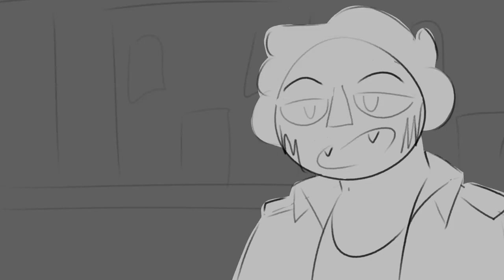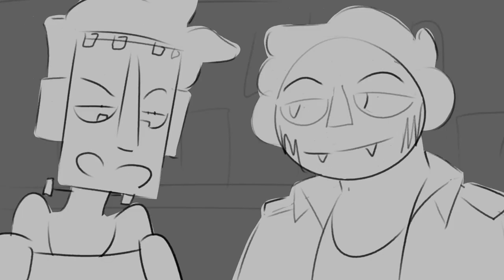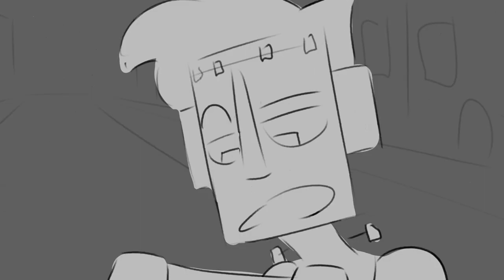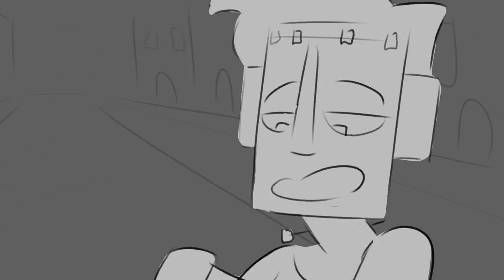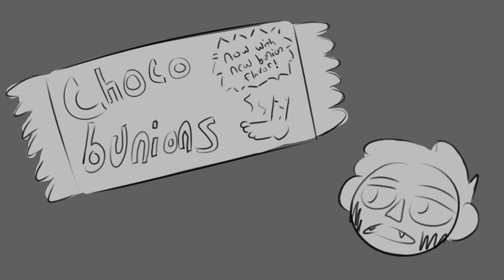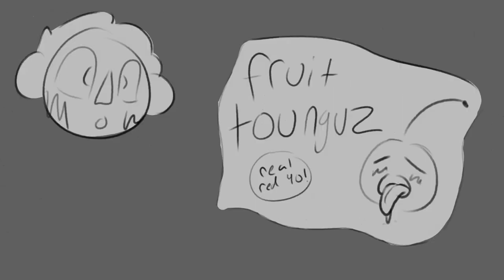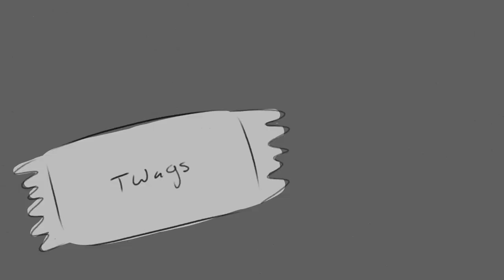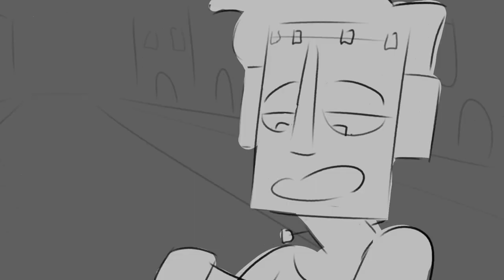happy thanksgiving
maybe a little too late